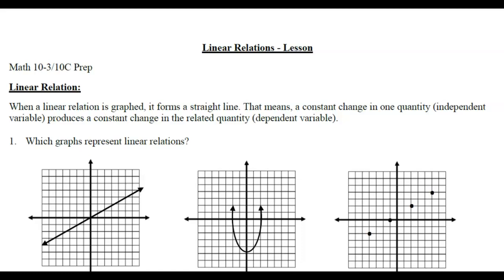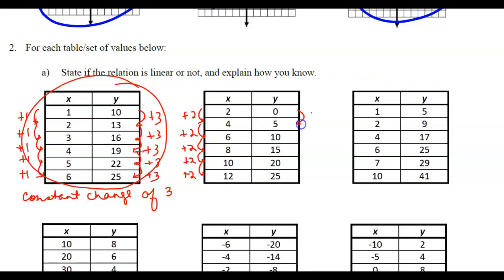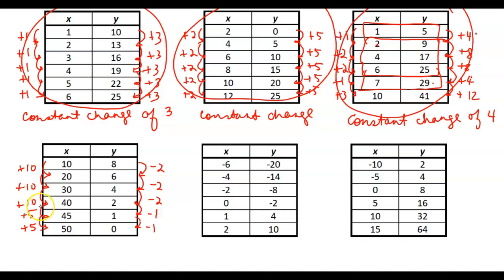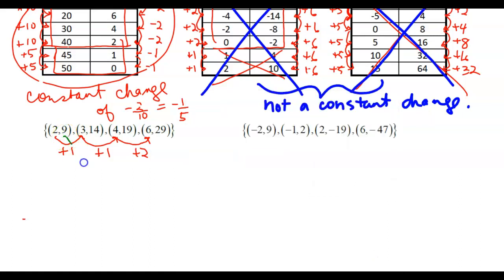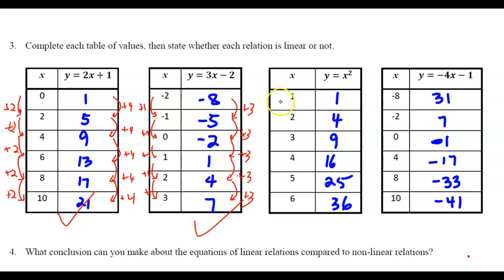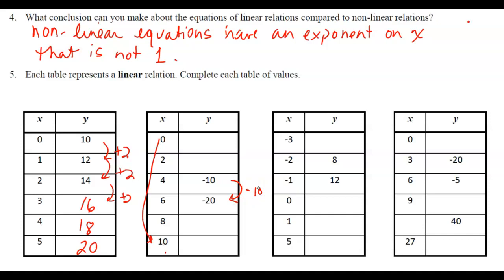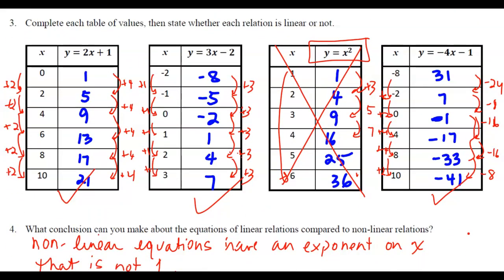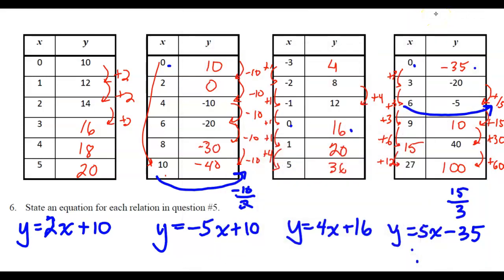7. Linear Relations